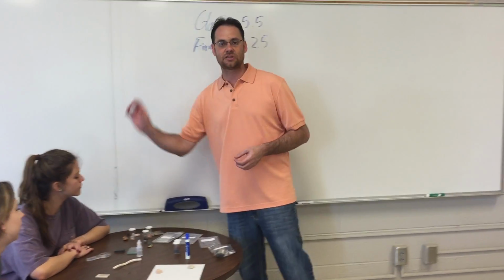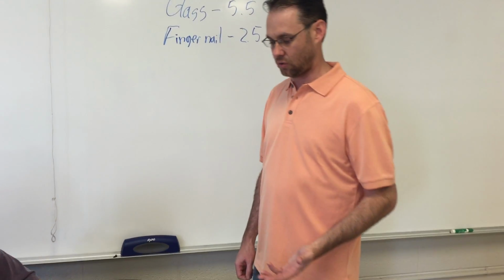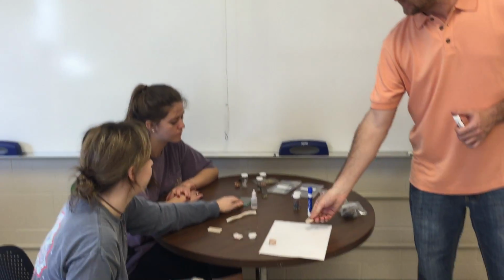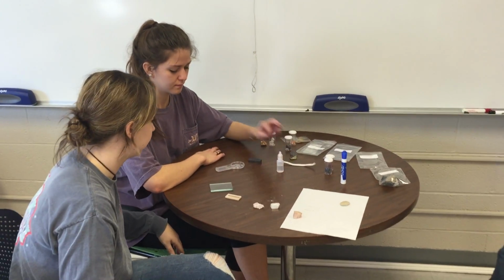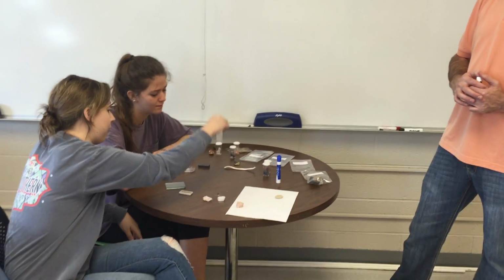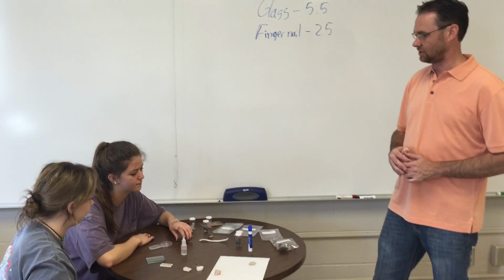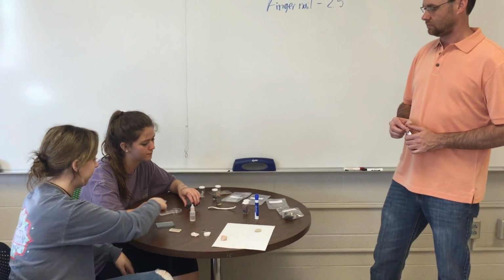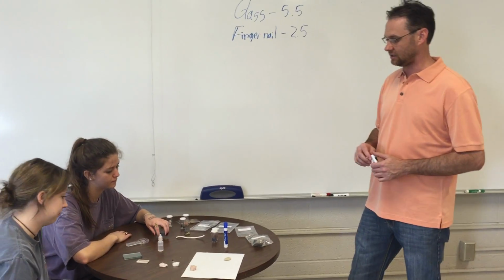10 Microcline Mystery